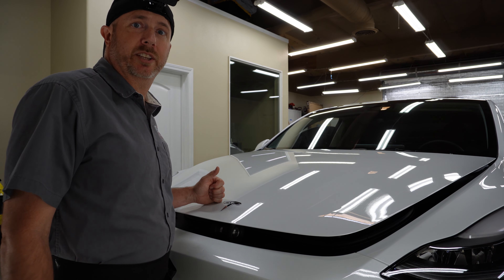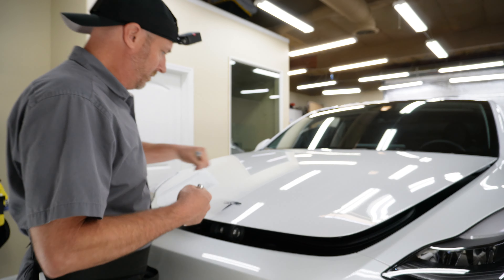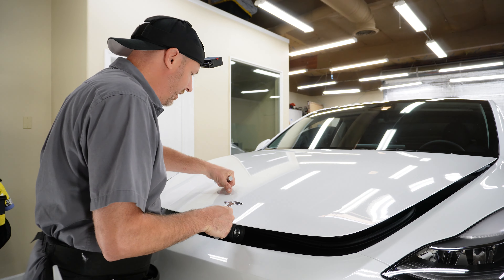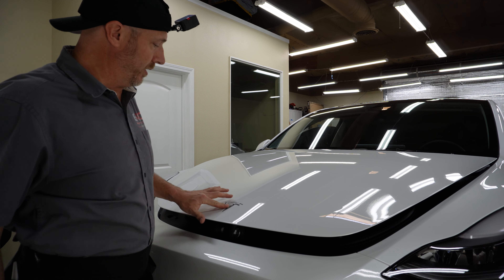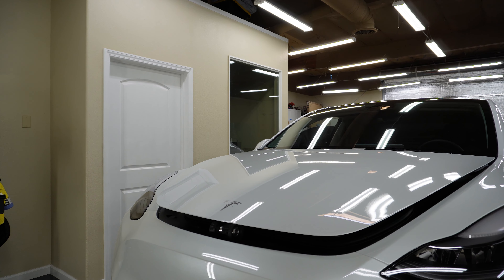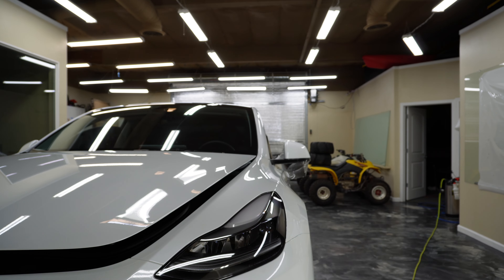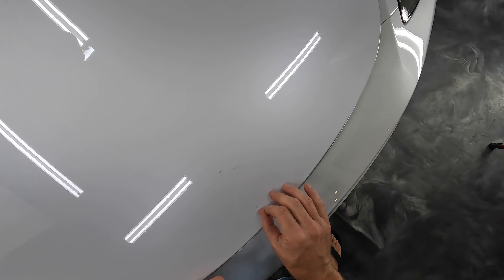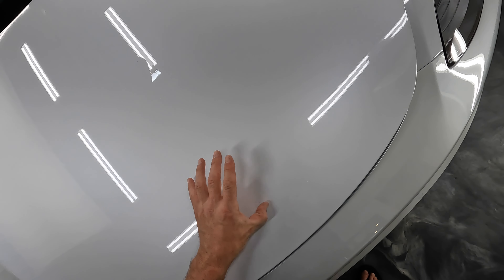How to professionally remove car badges NO paint damage! AKA Debadging emblem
Lets remove the badge on this Tesla Model Y the right way! How to professionally remove car badges (emblems) without damaging the paint.

Emblem removal tool (handle and string)
Decal, badge, adhesive, pin stripe removal air tool
Rubber wheel for air tool
3M adhesive remover
Goo-Gone adhesive remover

Adhesive tape we use to reapply badging -
3M double sided tape (gray)
3M double sided tape (black)
Double sided banner hem tape (what we currently use, no longer available)
Double sided banner hem tape (our new replacement, that is available)

It's taken years to perfect our installs, and we'd like to share this knowledge with everyone.

We'd love to make a ton more content like this!

My name is Brent and I have been an automotive window tinter since 1998 and have been installing paint protection film since 2004. In 1998 I took a 5 day class to learn the basics of window tinting. Then I started tinting cars and learning as I went. In 2004 I bought a roll of paint protection film (clear bra by 3m) and taught myself how to install it. I am now the Owner of ENCORE Window Tinting and Paint Protection Film in Stockton, CA.